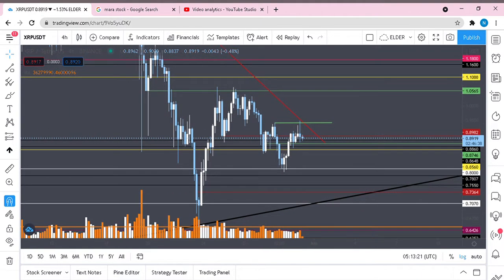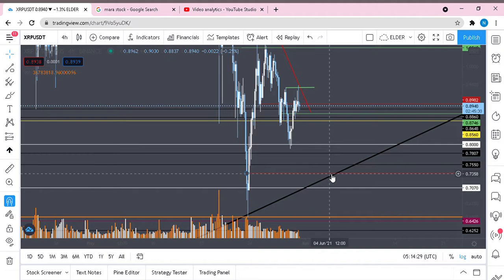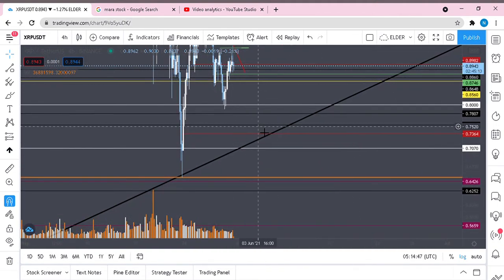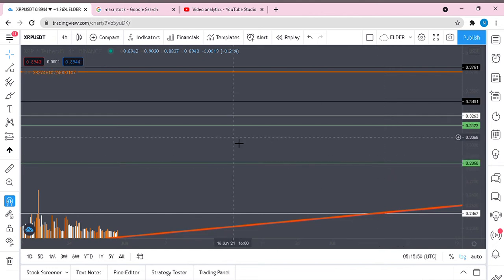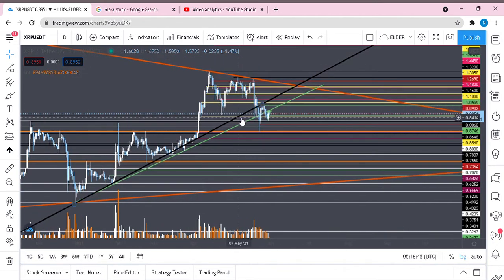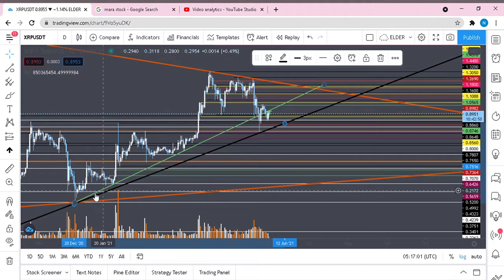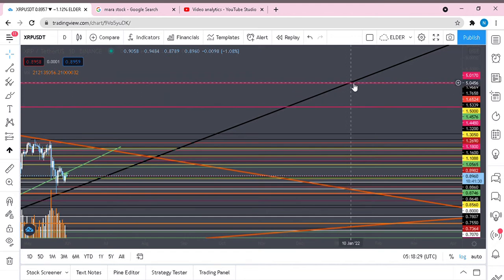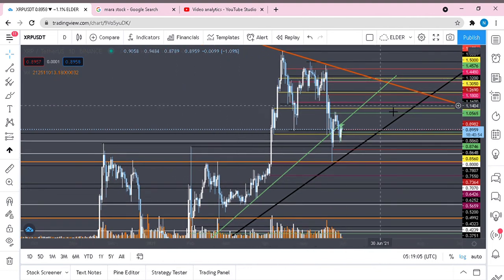XRP Technical Analysis by TRADER 2.0 RELOADED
XRP Technical analysis video. Sorry I made a mistake while i was saying the numbers for the level... instead of 0.7364 i said it as 0.7538. just be careful with that please.